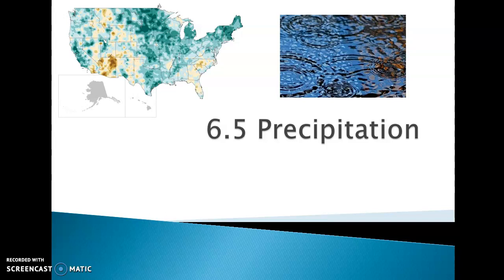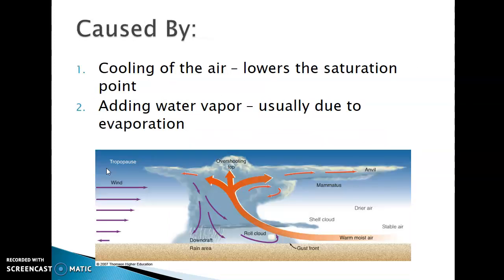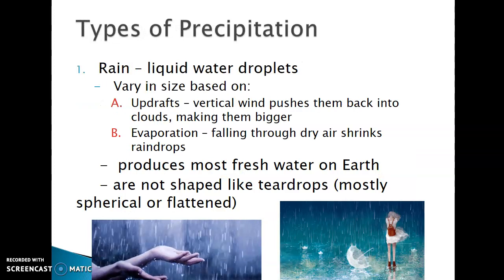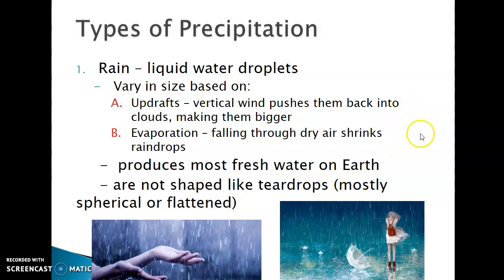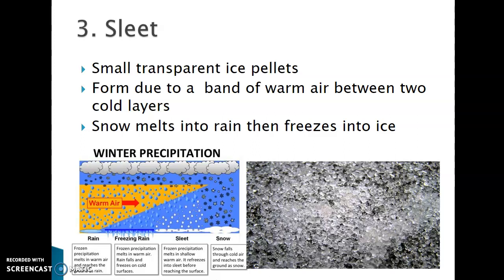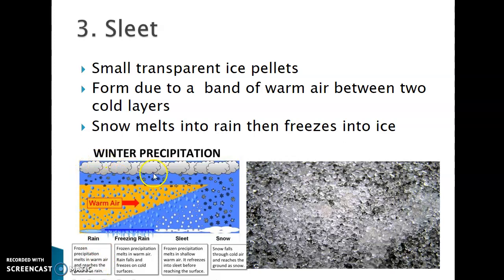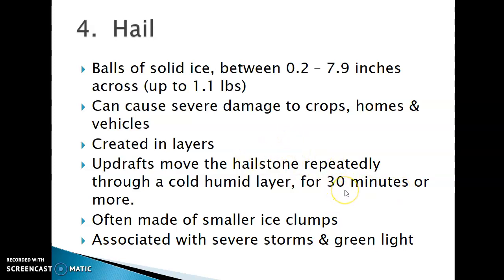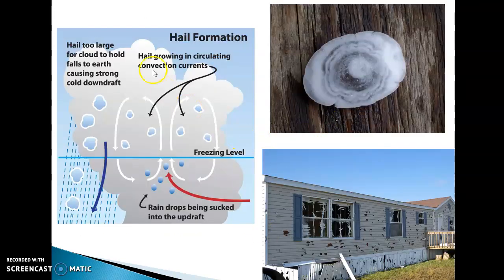6.5 Precipitation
Mrs. O'Neill's lecture for her Earth & Space Science class about the 6.5 Precipitation notes.